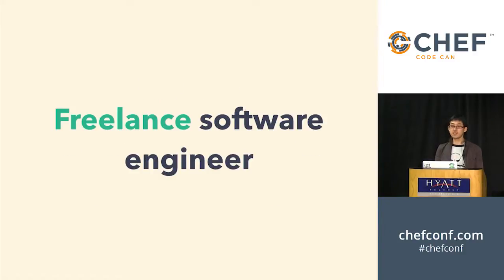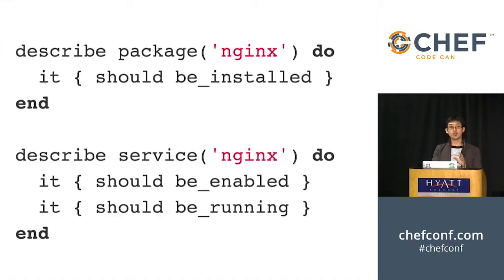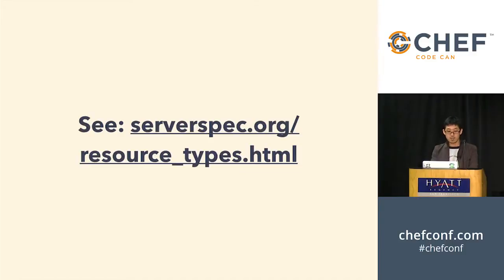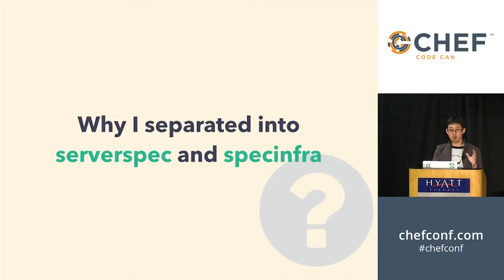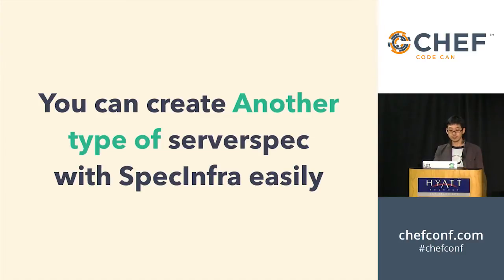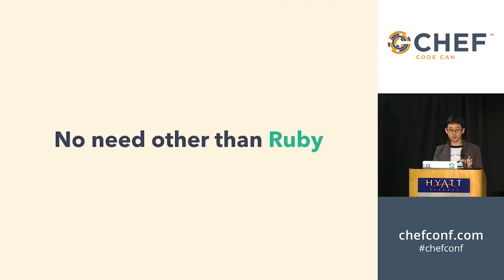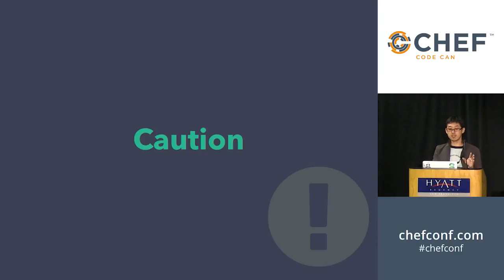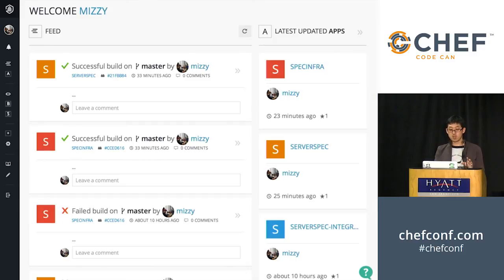ChefConf 2014: Gosuke Miyashita, "Serverspec: The Simplest Server Testing Tool Ever"